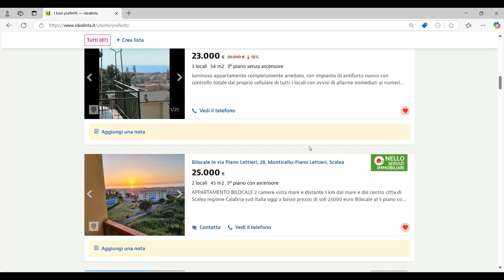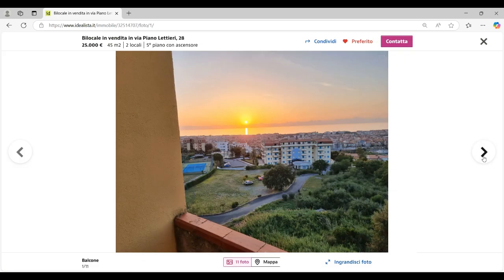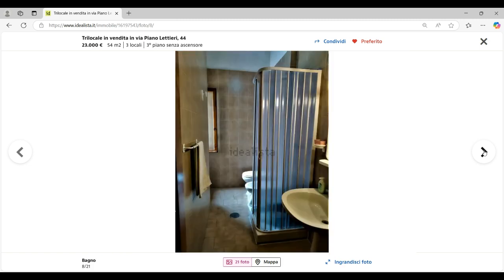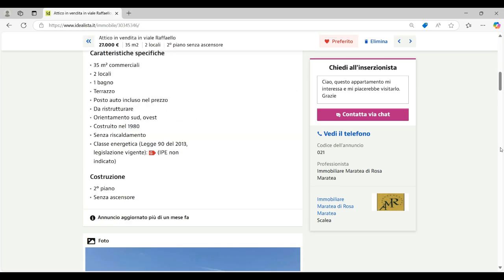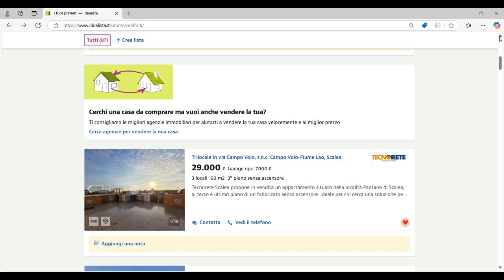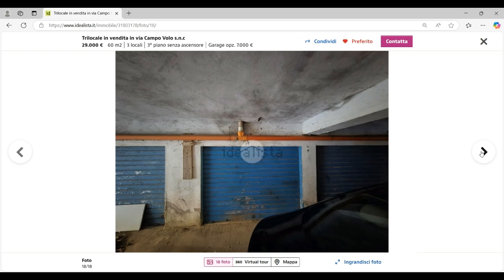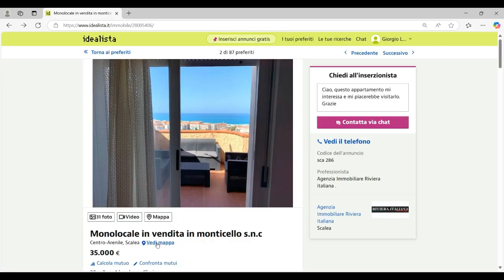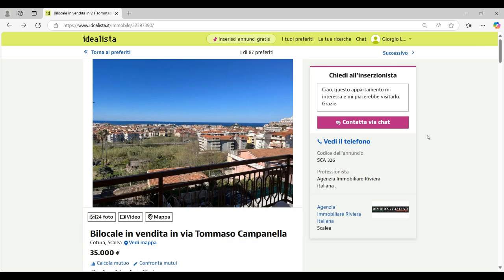Sea View Real Estate in Italy for Under $40,000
In this video I show you property in Italy with seaviews which costs less than 40,000 USD.